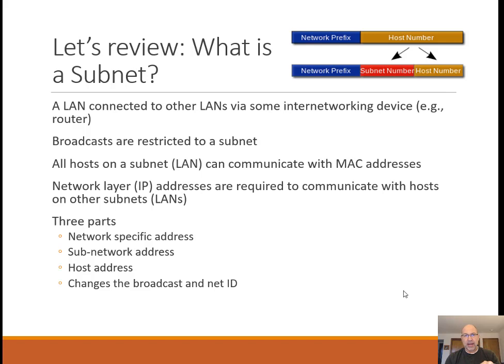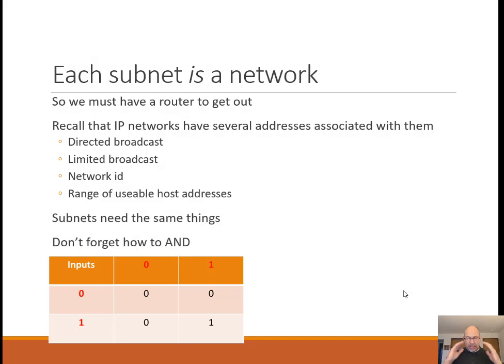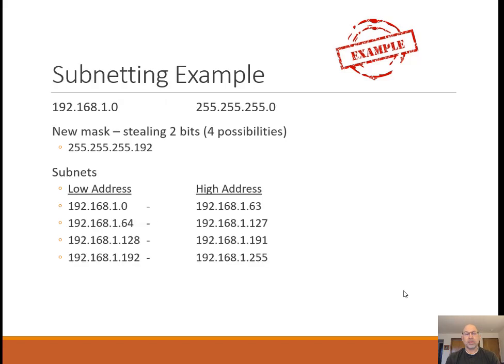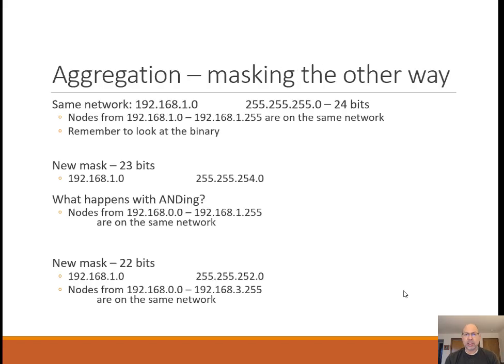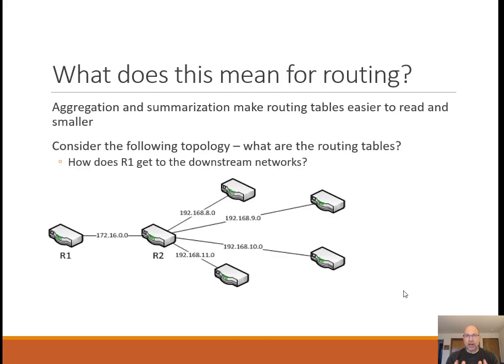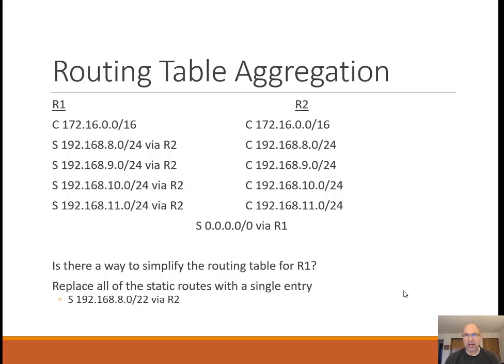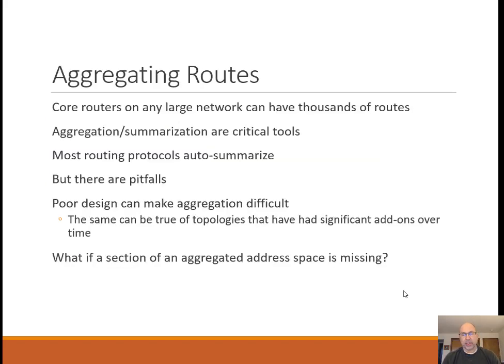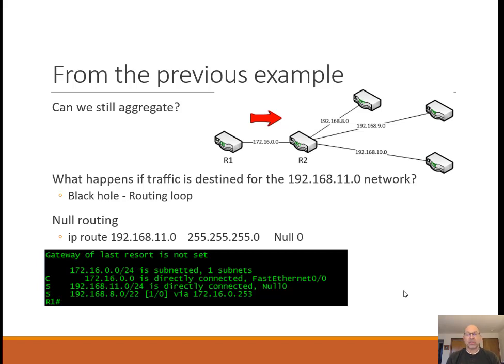Aggregation - a little review and an example.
Now that we understand a little bit about how we got here, let's take another step on our way to understanding VLSM and aggregation! We will go over some ideas and do an aggregation example.